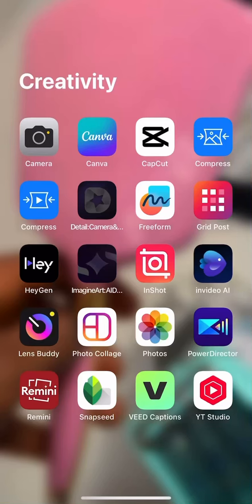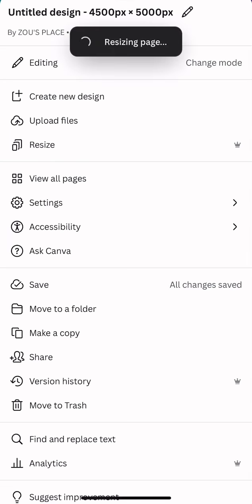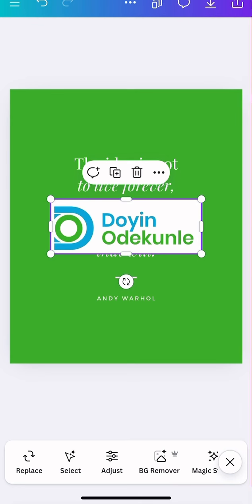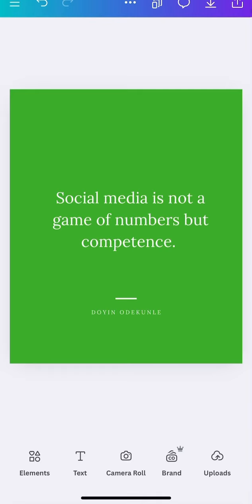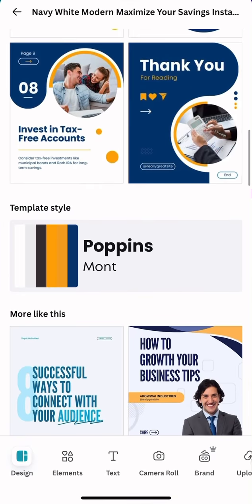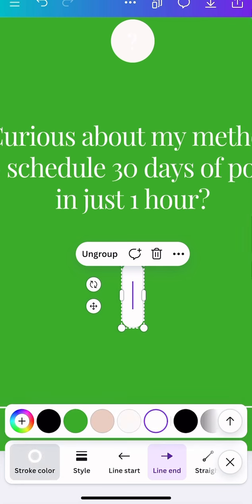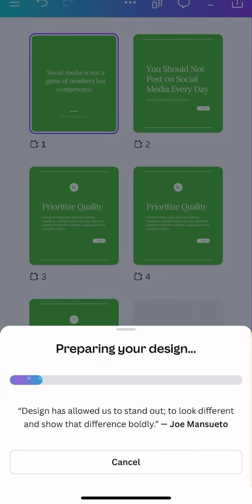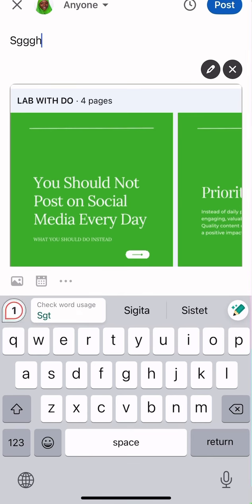HOW TO DESIGN LINKEDIN POSTER IN 1 MINUTE